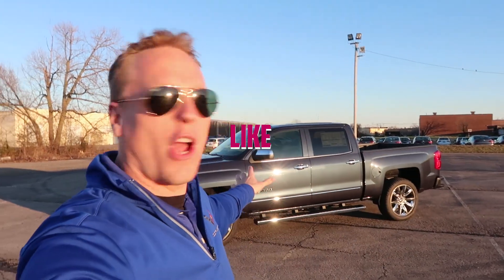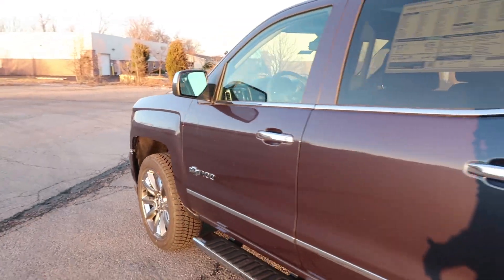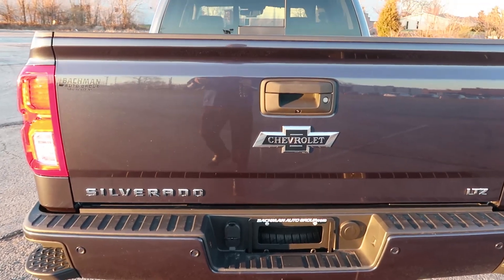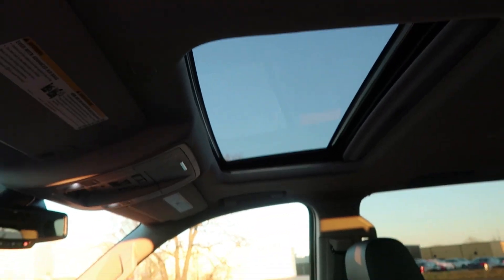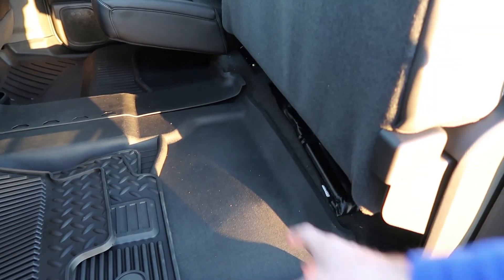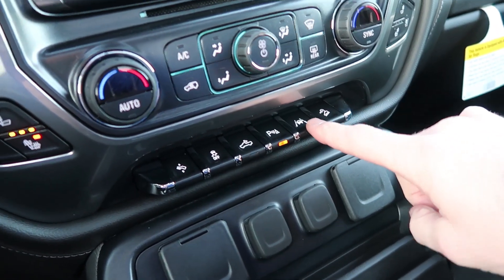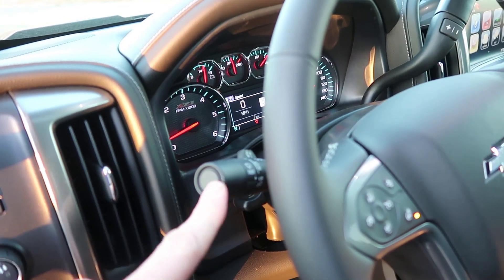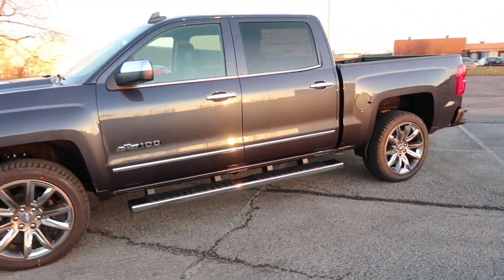2018 Centennial Edition Silverado and win $500 cash from the Chevy Dude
Chevy Dude's March Madness Tournament Challenge. Password chevydude1 No cost to enter.

If you want to see more videos like this make sure to click the like button! Let's aim for  300 likes!

Skype: LvilleChevyDude